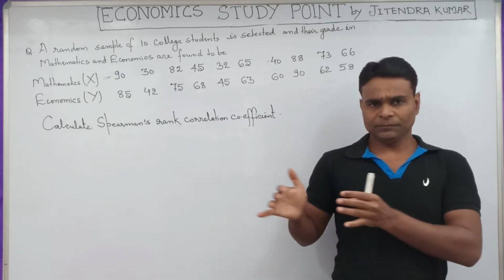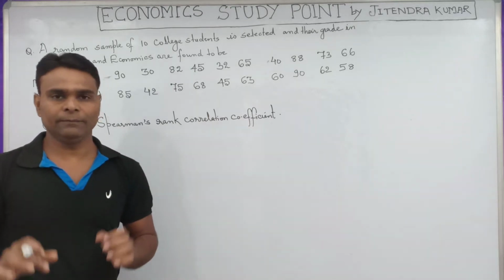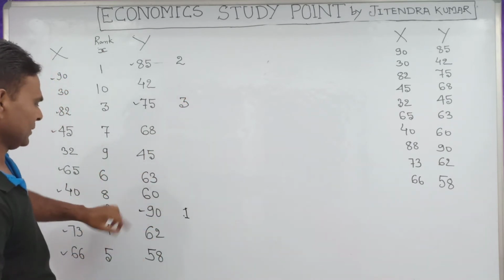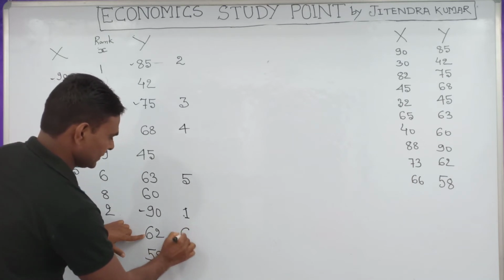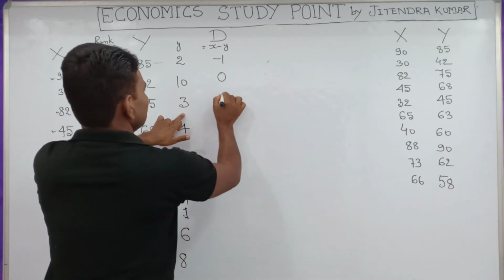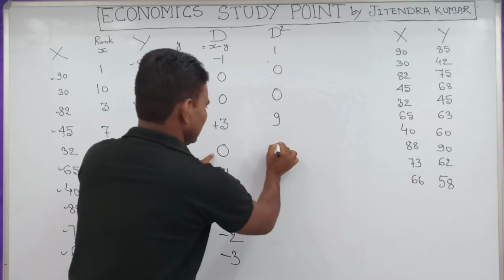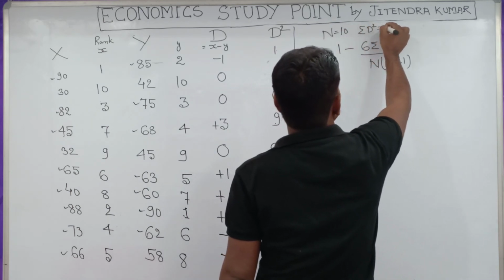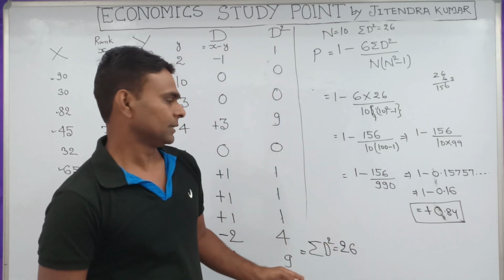Spearman Rank Coefficient Of Correlation#ECONOMICS STUDY POINT By Jitendra Kumar.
Hi I am Jitendra Kumar. My channel name is ECONOMICS STUDY POINT By Jitendra Kumar. My mobile no is 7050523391. Thanks.

Under This video I have presented a easy comprehensive and complete explanation for Spearman Rank Coefficient Of Correlation .

Thanks for visiting my channel ECONOMICS STUDY POINT By Jitendra Kumar and please subscribe my channel ECONOMICS STUDY POINT By Jitendra Kumar if you come first time at my channel ECONOMICS STUDY POINT By Jitendra Kumar . Thank you so much.

My channel Link here to click